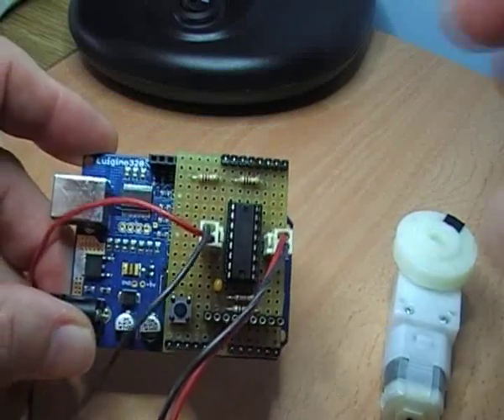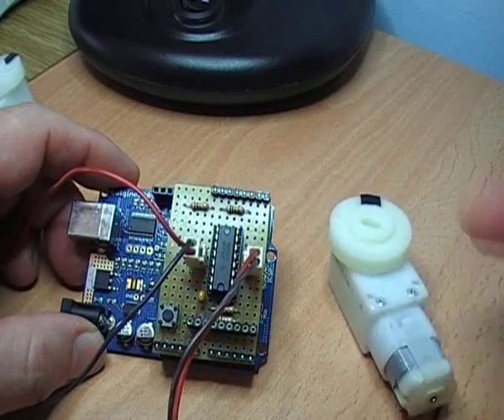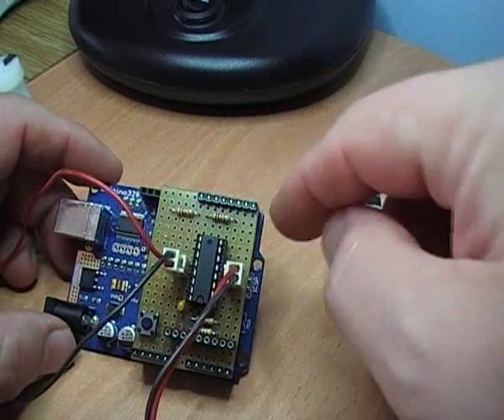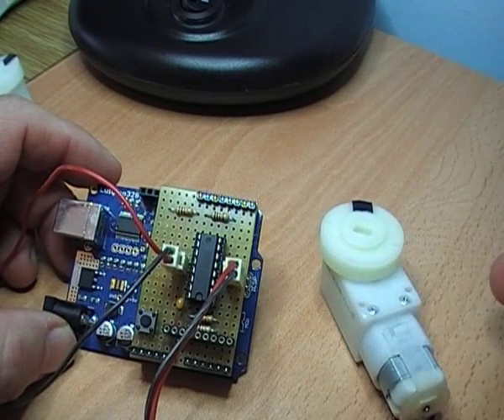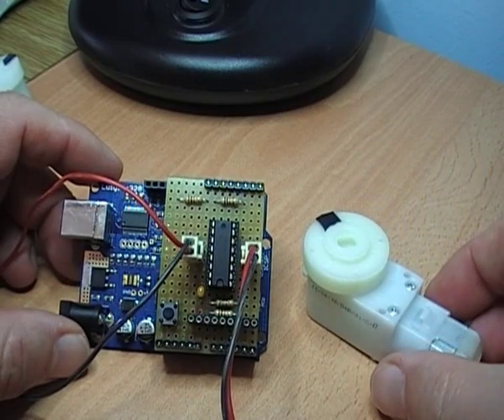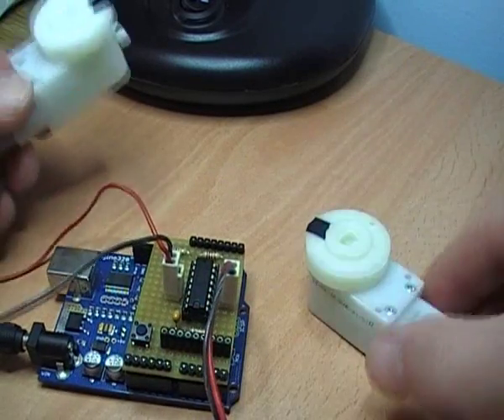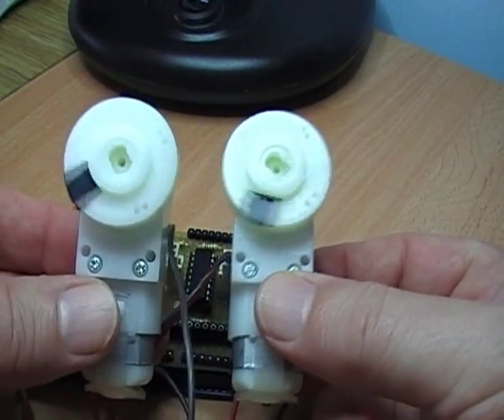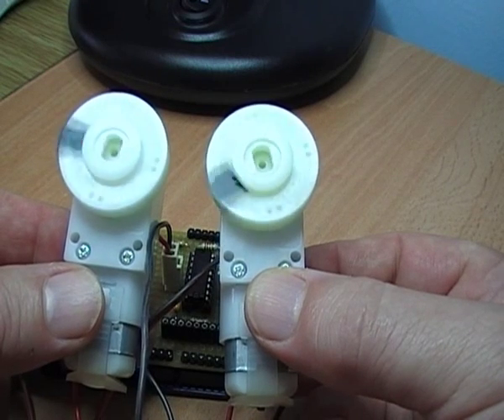Shield motore per Arduino con L293D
Lo shield per Arduino visibile nel filmato utilizza un integrato L293D (driver a 4 canali di tipo push-pull con 4 diodi di protezione interni per il ricircolo della corrente) che permette di pilotare due motoriduttori.
Sulla scheda è anche presente un connettore per l'installazione di un modulo XBee montato a sua volta su una scheda XBee-Simple Board.
L'integrato L293D opportunamente pilotato permette il controllo della direzione dei singoli motori e la velocità dei singoli motori ad esso collegati.

Se ti è piaciuto il video, per favore premi il pulsante Mi piace!
If you liked the video, please press the Like button!

*Visita il mio canale instagram - Visit my instagram channel